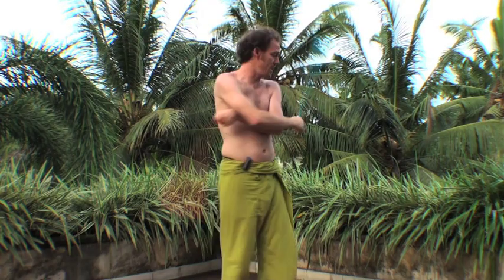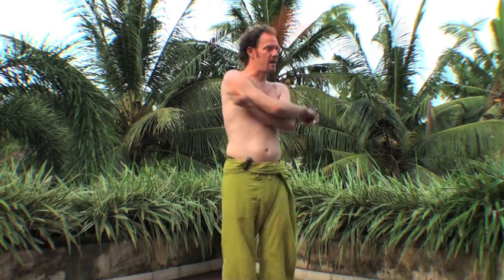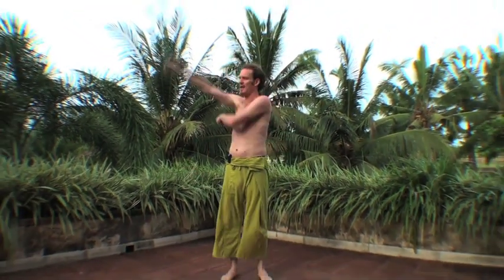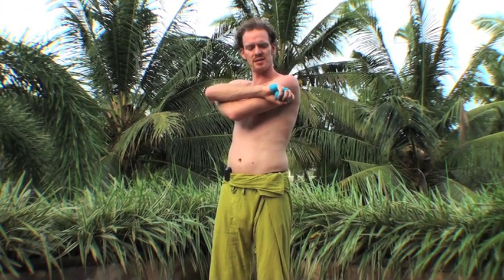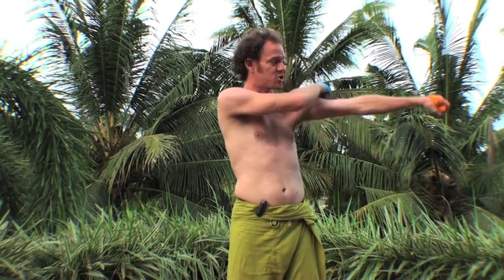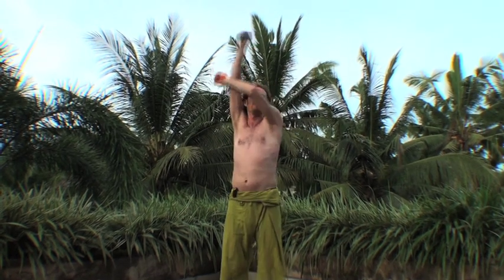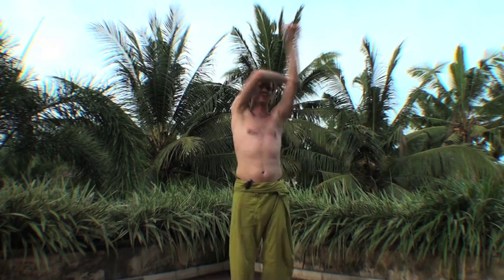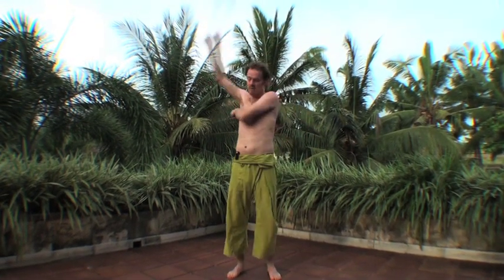Poi Tutorial: Crosser Extensions and variations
- Crosser Extension technique broken down in steps.
At Playpoi's March poi retreats in Bali, Karen requested a tutorial on the Crosser Extensions I like to do. So, we shot one in between classes, including a few other variants.
Playpoi announcements broadcast by Alexis, and some cinematographer shenanigans thrown in for spice. :-P